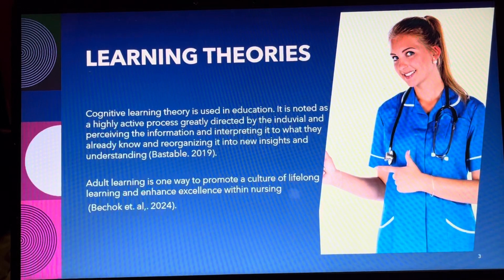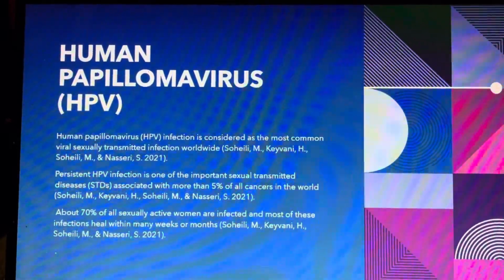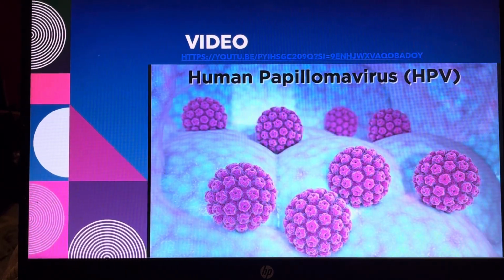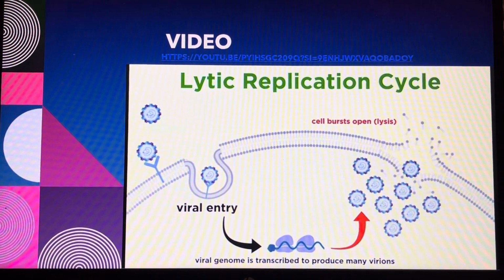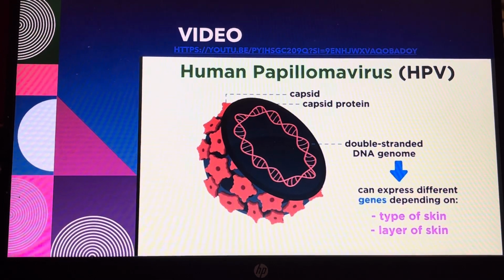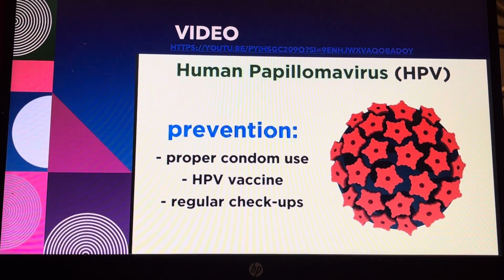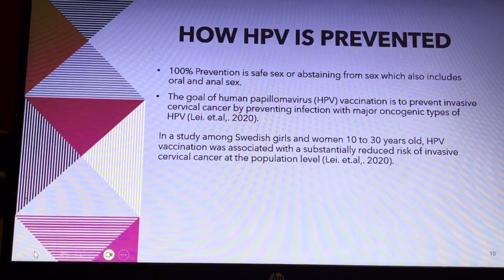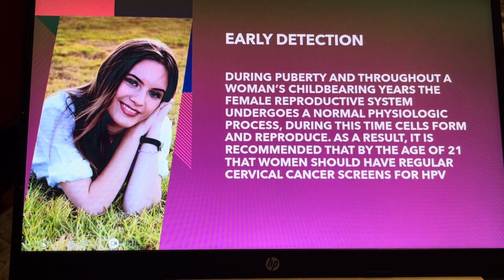NUR 322 HPV presentation